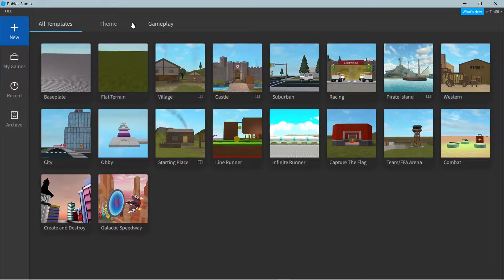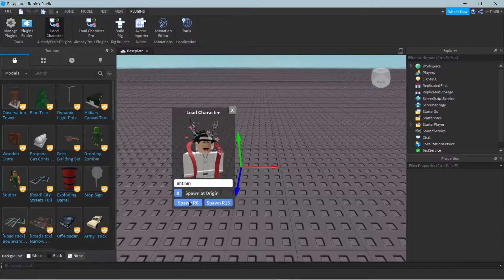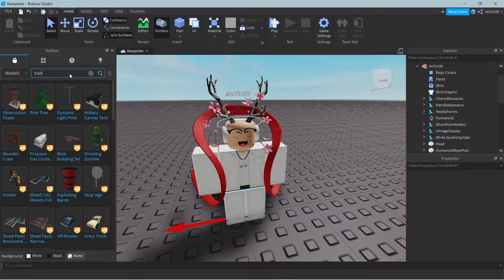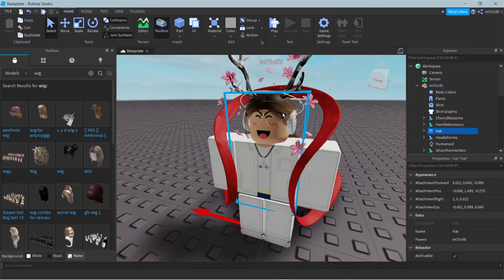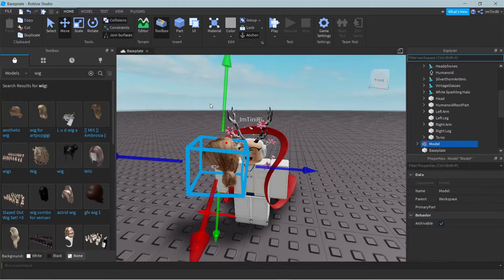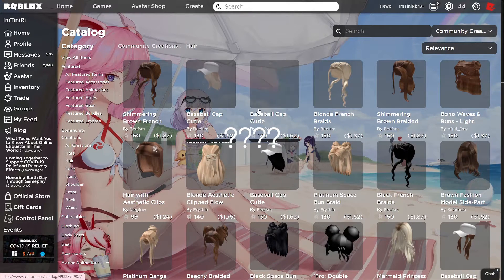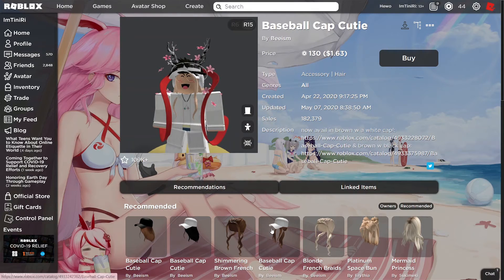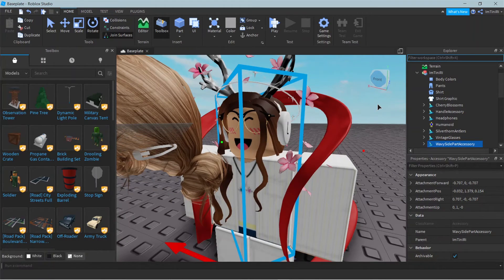How To Change Hair In Roblox Studio 2020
»» -vιdeo ѕυggeѕтιon -««
Do you guys have video ideas for suggestion?

»» -мy roвloх -««
I don't accept friend request on Roblox :c
but you could follow me and join me in game!

»» -мy ѕocιal мedιa -««
Follow my GFX Instagram account for GFXs! @imtiniri

»» -randoм тнιngѕ -««
Victini is my favorite Pokemon
I love macaron
Project Pokemon got me interested in Pokemon

Peace!
｡･:*:･ﾟ★,｡･:*:･ﾟ☆v(｡･ω･｡)｡･:*:･ﾟ★,｡･:*:･ﾟ☆